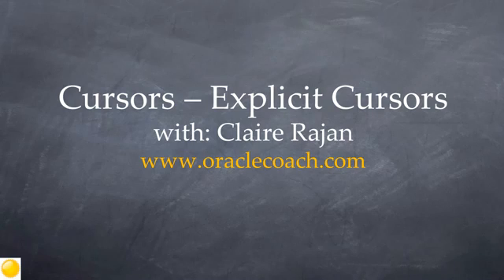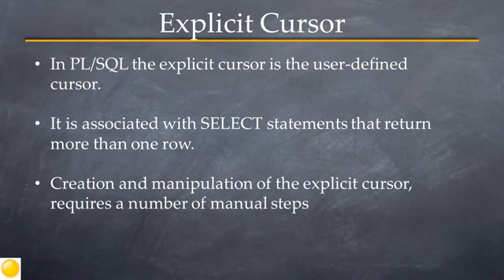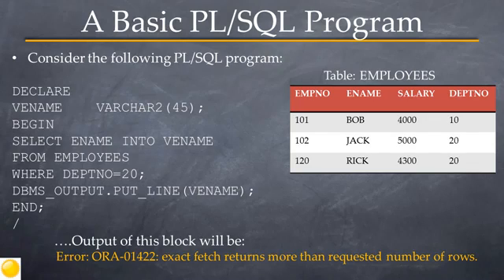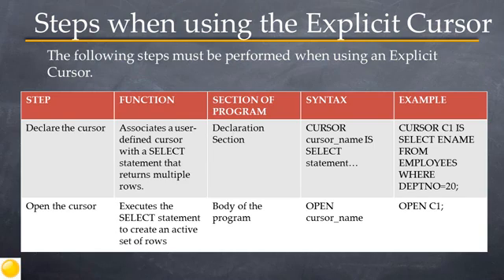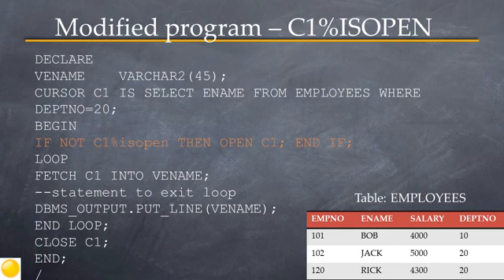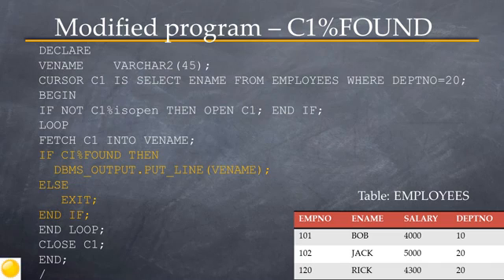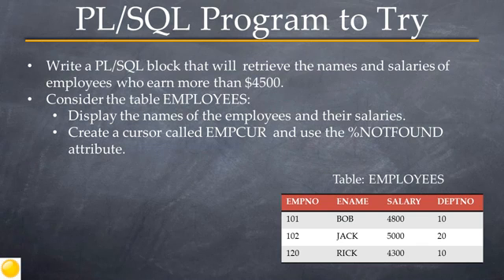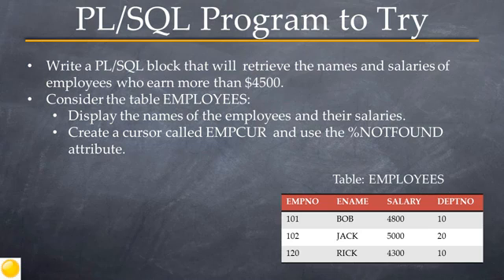Oracle pl sql tutorial - Explicit cursors in PL_SQL blocks #23